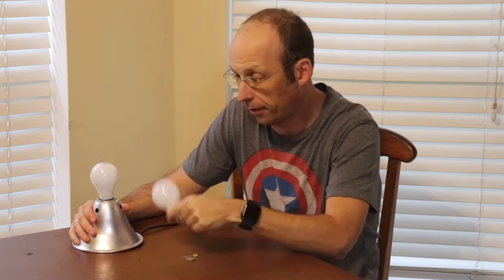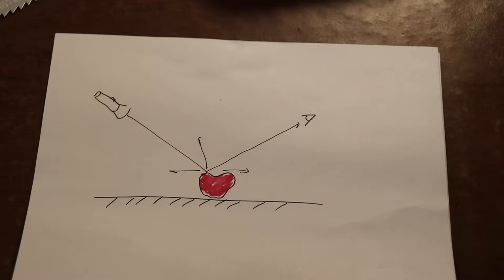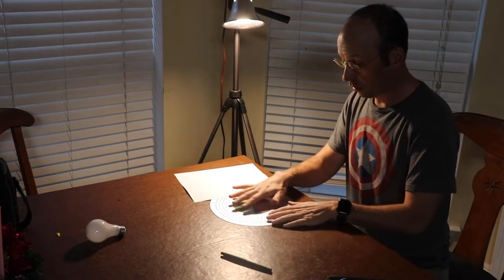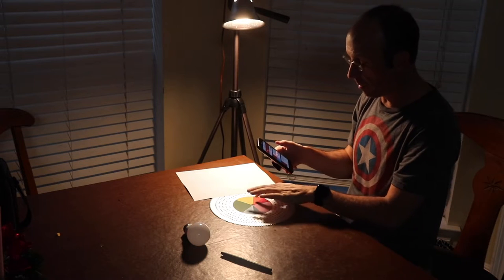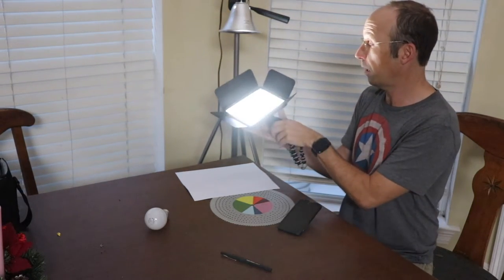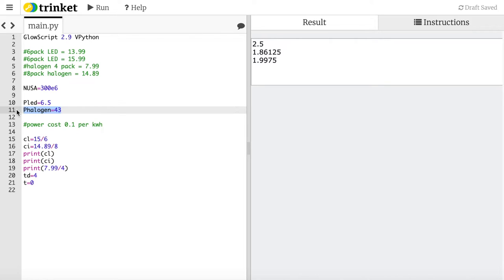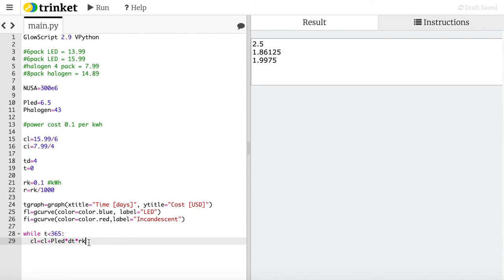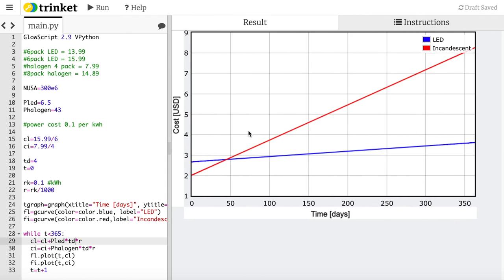Do LED bulbs make you look orange?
Nope.

Here is a look at the color of an incandescent vs. an LED bulb.  In this video, I cover the basics of seeing color.  There is also a quick calculation of the operating price difference between LED and incandescent bulbs.